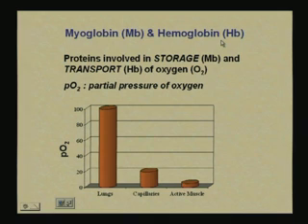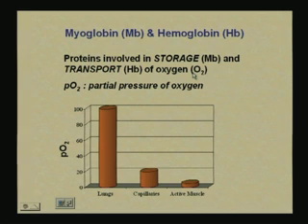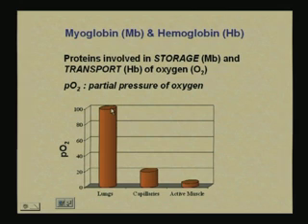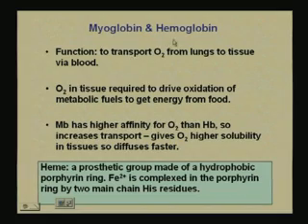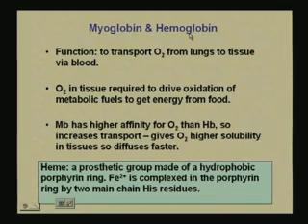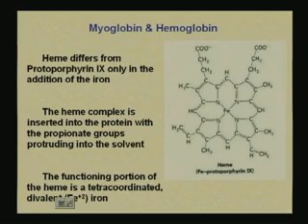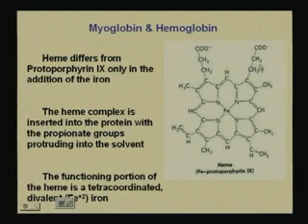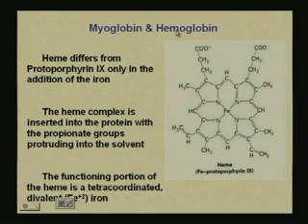Lecture - 12 Myoglobin and Hemoglobin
Lecture Series on BioChemistry I by Prof.S.Dasgupta, Dept of Chemistry, IIT Kharagpur.